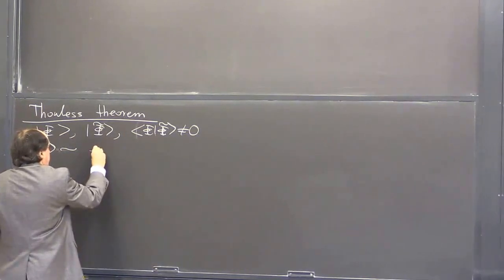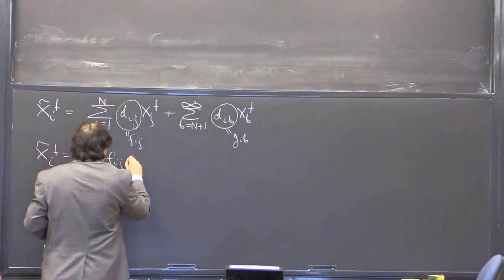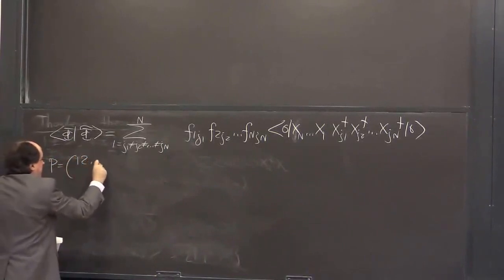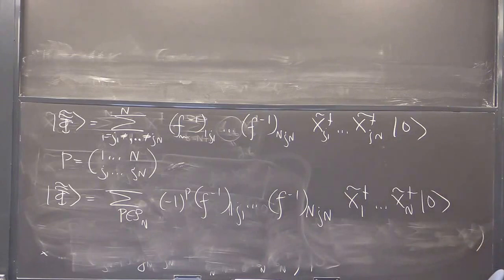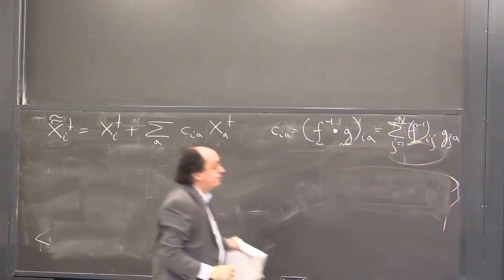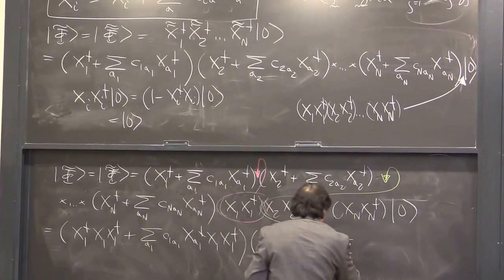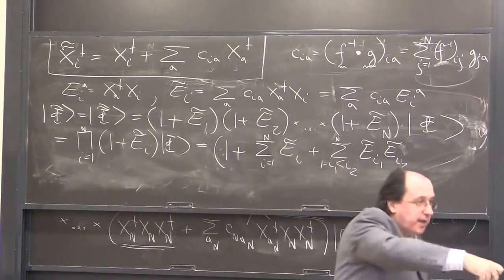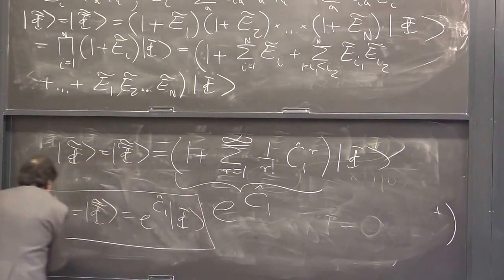CHEM 580/PHYSICS 580 - Lecture 25 - Piotr Piecuch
Algebraic and Diagrammatic Methods for Many-Fermion Systems:
Proof of Thouless theorem.